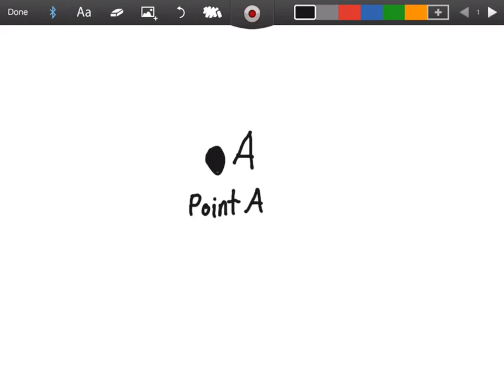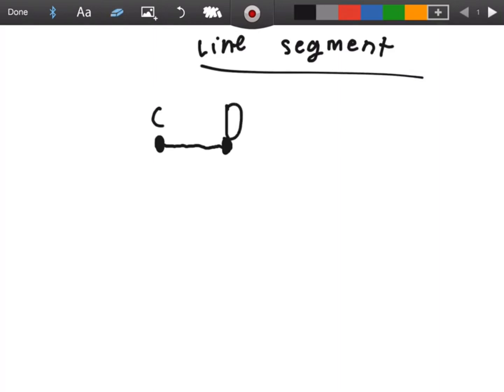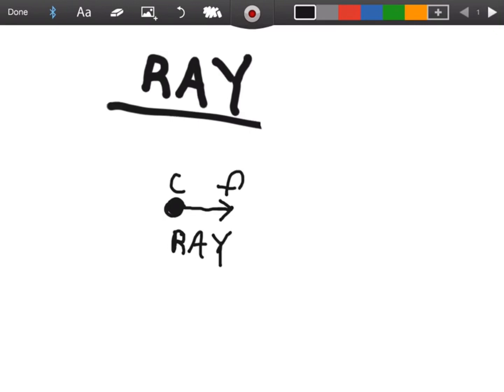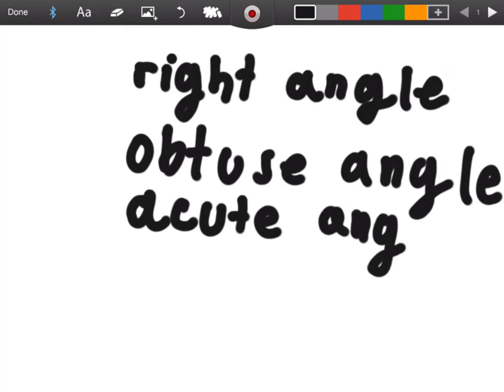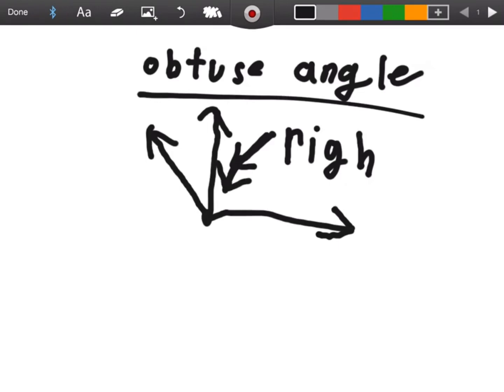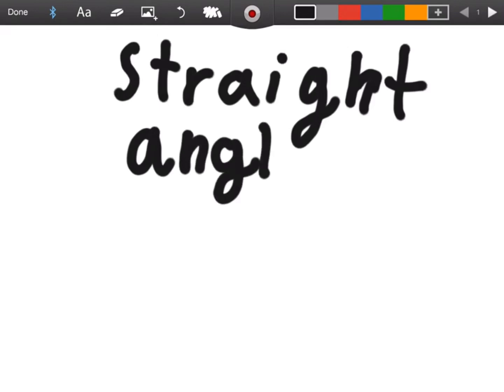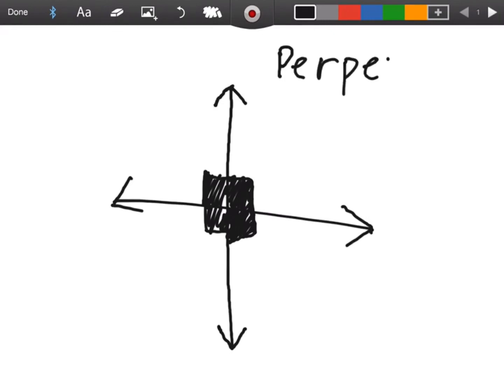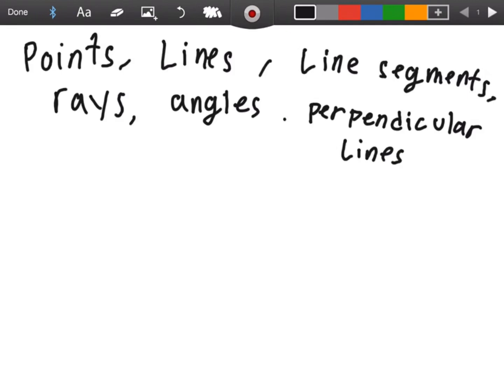Basic Geometry- points , lines, line segments and angles and rays